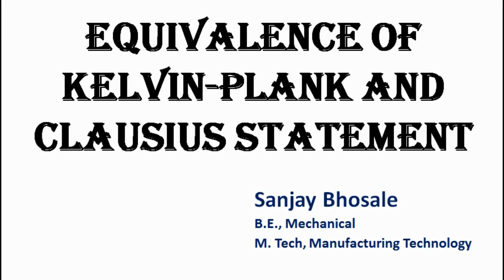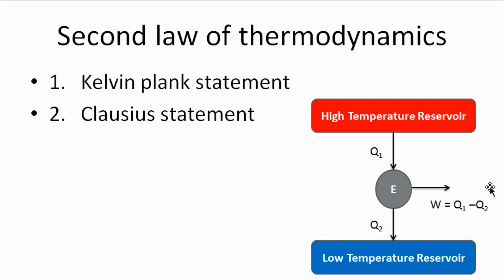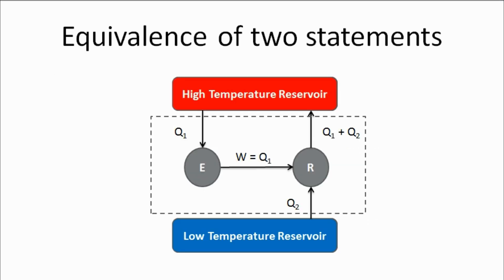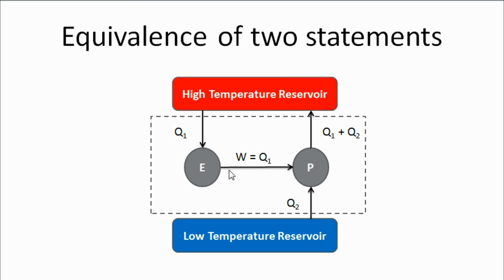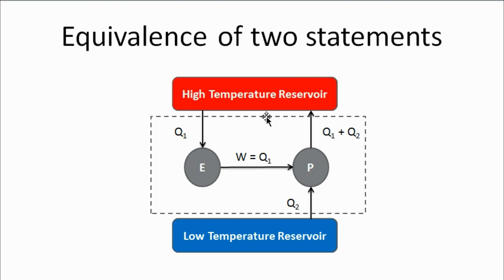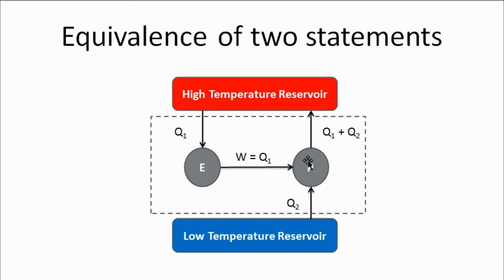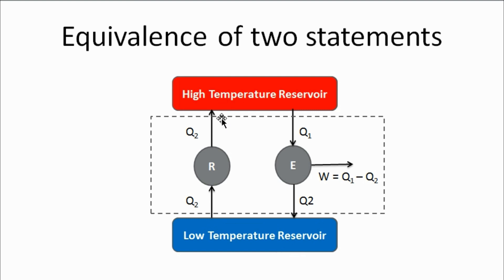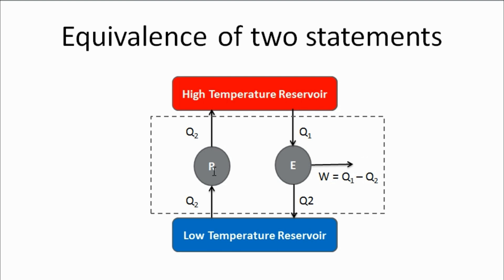Equivalence of Kelvin Plank and Clausius statement of 2nd law of thermodynamics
In this video, we have explained "Equivalence of Kelvin Plank and Clausius statement of 2nd law of thermodynamics" with diagrams